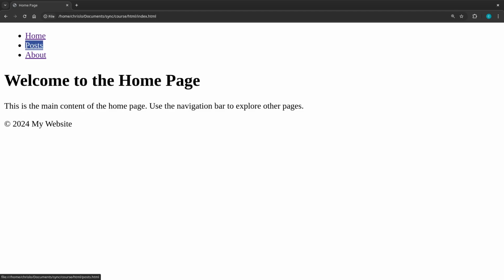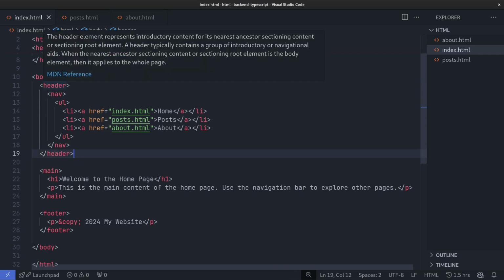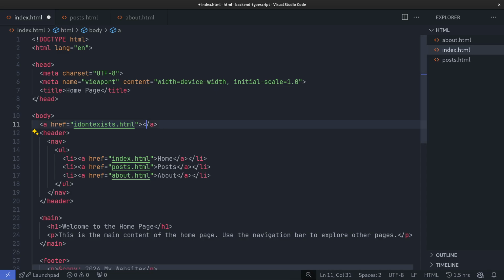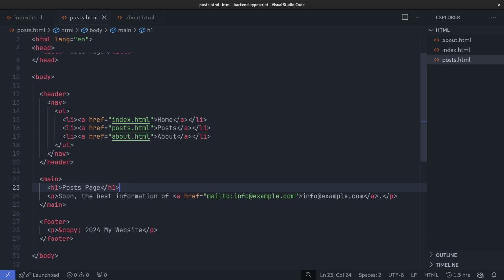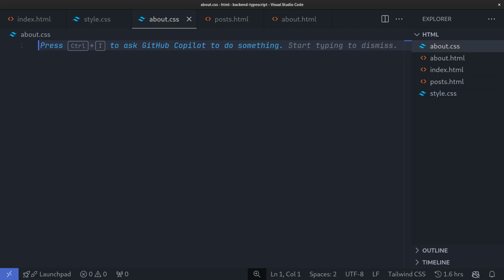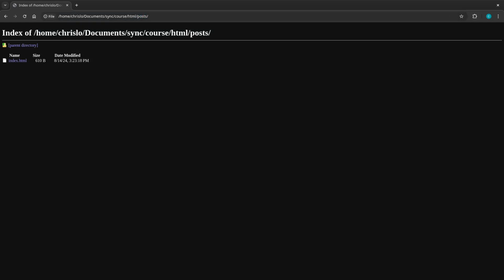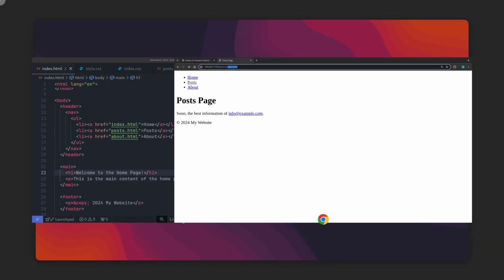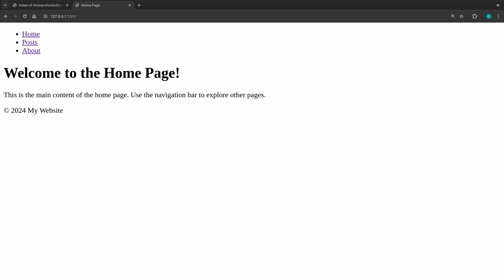CREATE A NAVIGATION BAR AND UNDERSTANDING HOW ANCHORS TAG WORKS | HTML COURSE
《《《《  〖  HTML COURSE 〗  》》》》